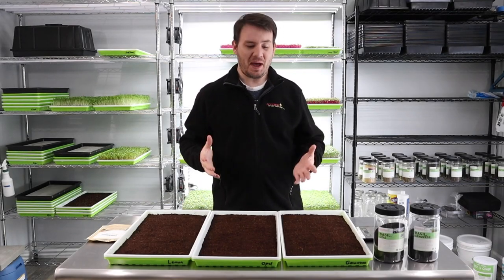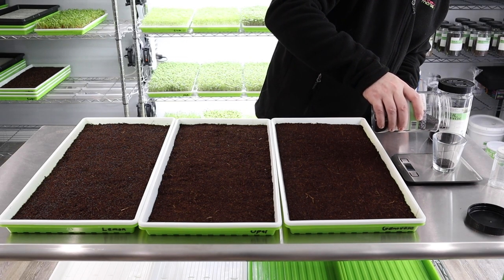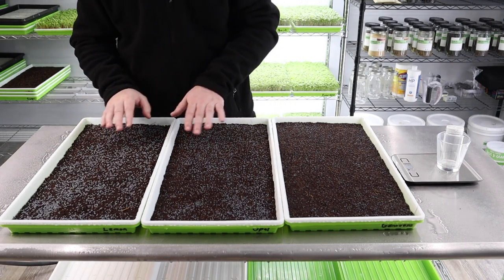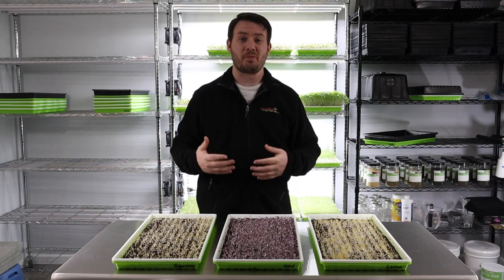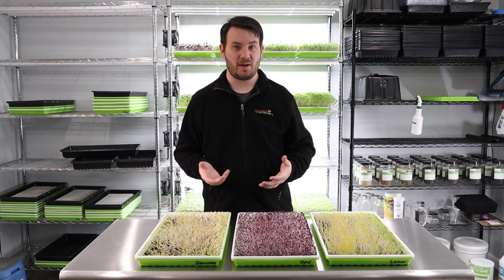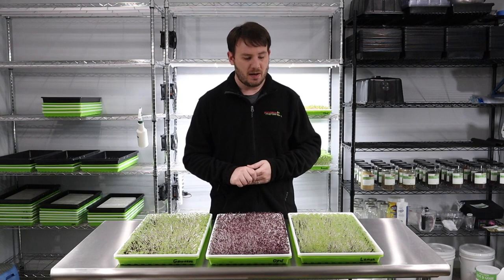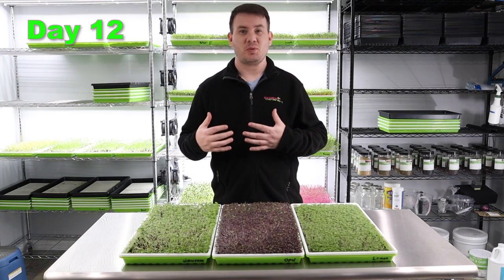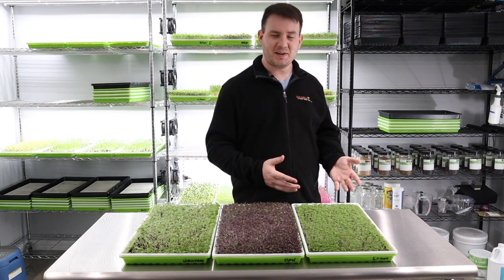How to grow Basil Microgreens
Micro basil is an outstanding choice for caprese, pesto or any recipe that calls for fresh basil. The flavor of micro basil is a bit more intense than adult basil.

🌱Growing Basil Microgreens🌱
◾ Seed Density → 10g
◾ Weight → 15lbs
◾ Germination → 5 Days
◾ Blackout → 2 Days
◾ Under The Light → 7-14 Days
◾ Harvest → Day 14-21

Timestamps:
0:02:31 - Day 1 (Sowing Seeds)
0:09:58 - Day 5 (Move to Blackout)
0:12:50 - Day 7 (Introduce to Light)
0:17:33 - Day 8
0:19:30 - Day 10
0:23:11 - Day 12
0:28:18 - Time-lapse